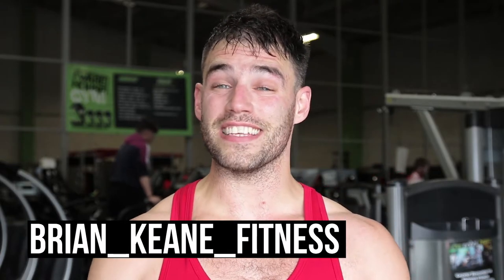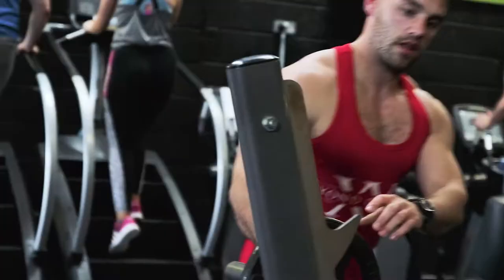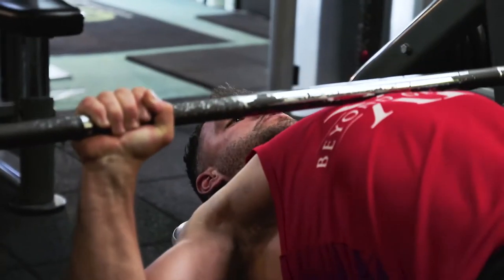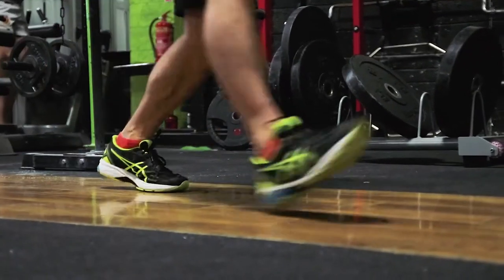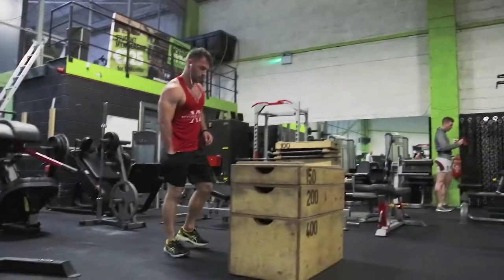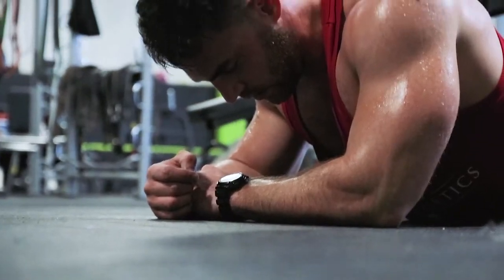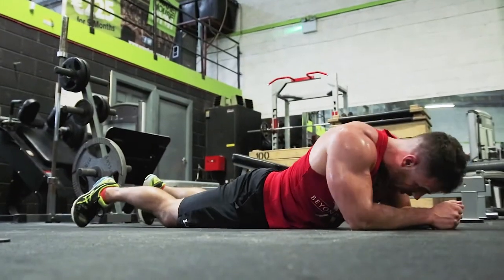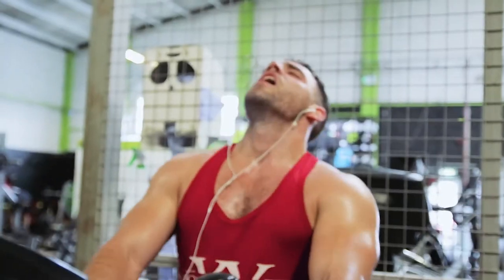Brian Keane Fitness GAA Lean Body Program